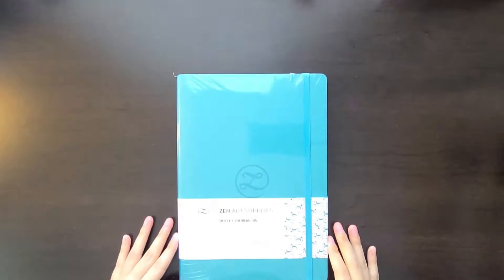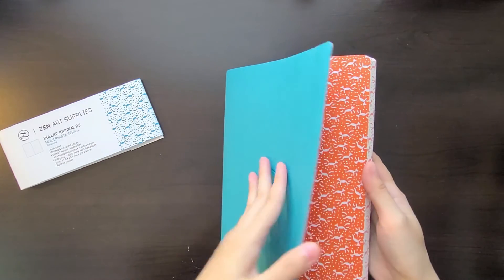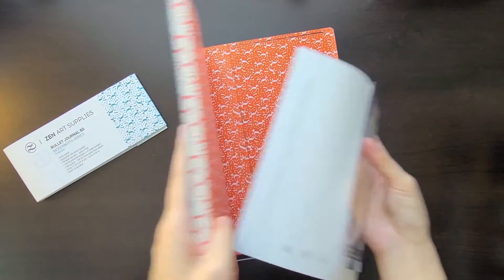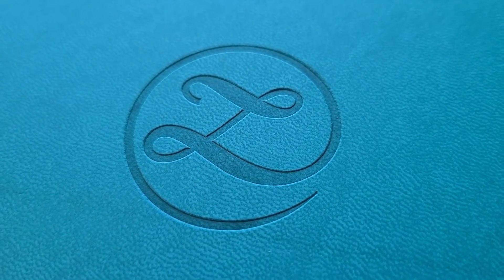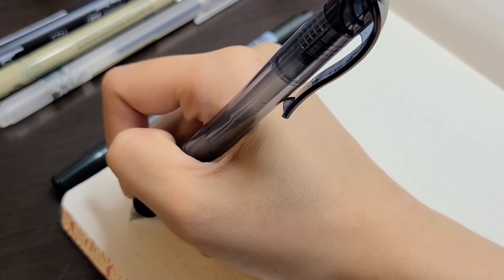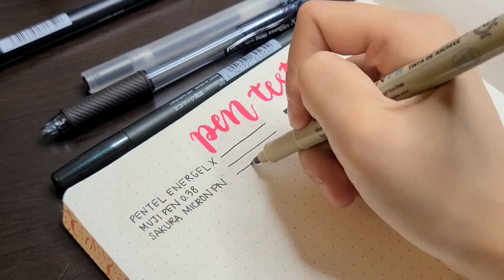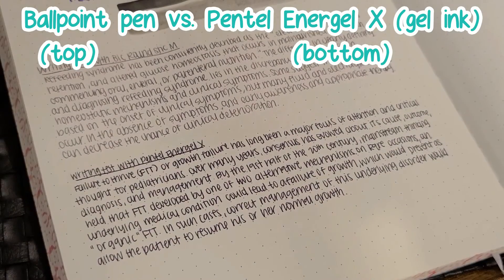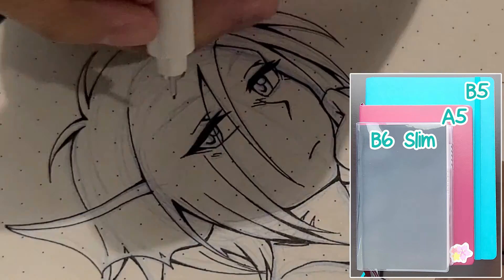･*.☆ZenART Bullet Journal Review☆.*･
ZenART B5 Bullet Journal

Interested in trying out art supplies and writing reviews for the Creative Testers Club? **Please note that you must be at least 18 years old, have an Amazon Prime account, and a Paypal account to be considered eligible when submitting an application. If you are accepted, you will be asked to periodically try out art supplies/art-related products tailored to your personal art interests in exchange for a comprehensive review. You can choose to review as many or as little product offers you receive based on your time/availability and you will not only receive the product for free but you will also get monetary compensation for your review :)